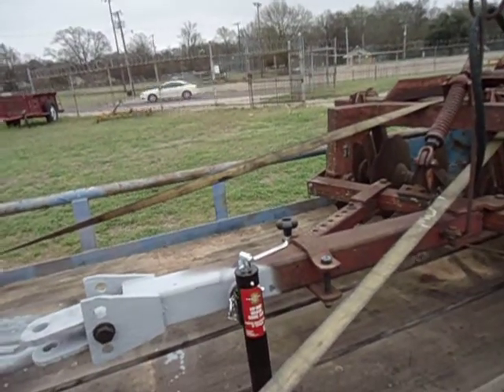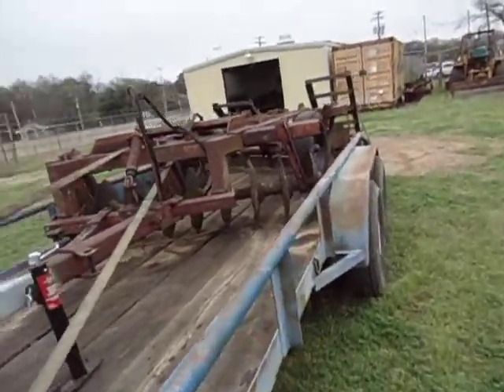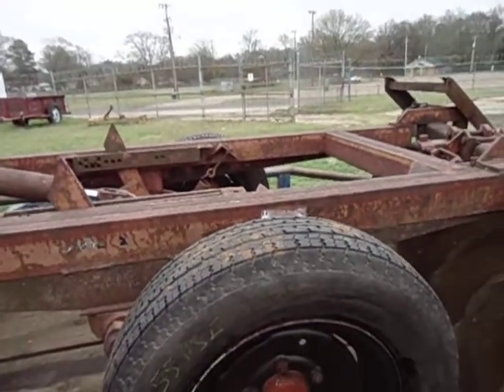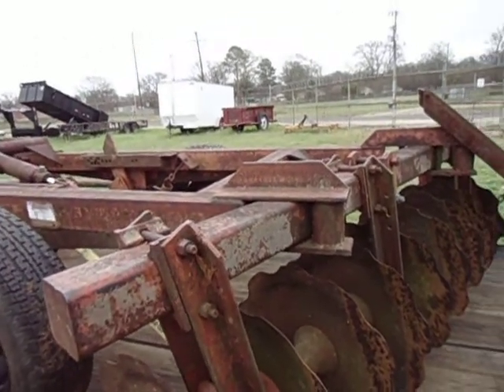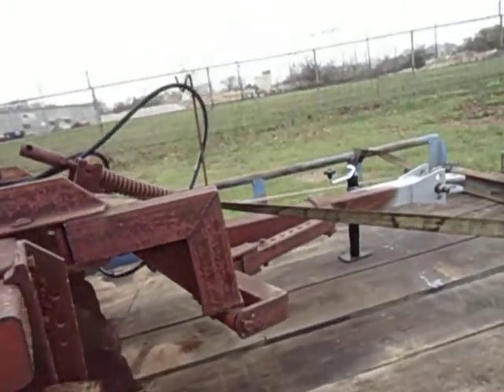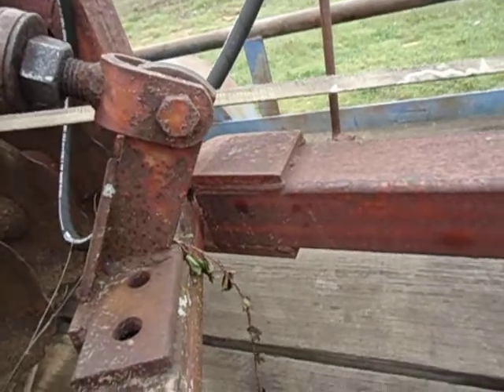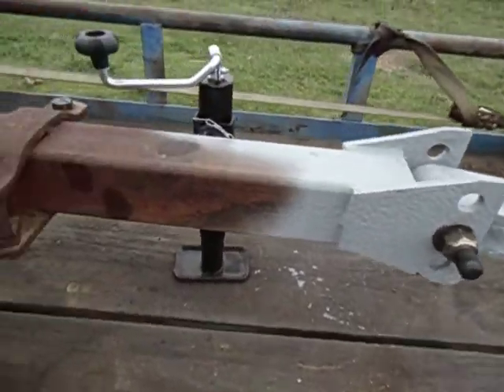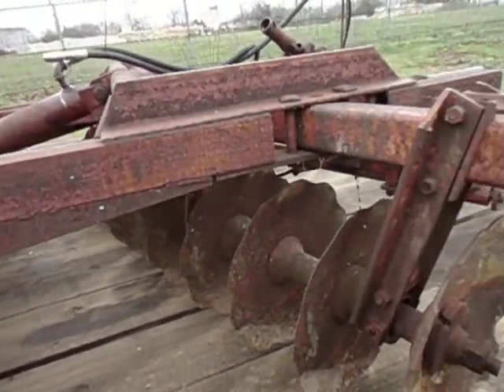Bush Hog 145 offset disc repairs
Didn't take much at all. About $130.00 into my hip pocket. New hose and fitting,a weld on jack,and a grade 8 bolt,some washers,and a nylock nut for the hitch. Tires I had already so not putting a value on those.Also have my own tire machine so mounting was "free".Saturday I'll hook it to the JD 2030 and test the hydraulic cylinder. Have some massey ferguson red paint at the farm so it will be that color when I get around to painting it.